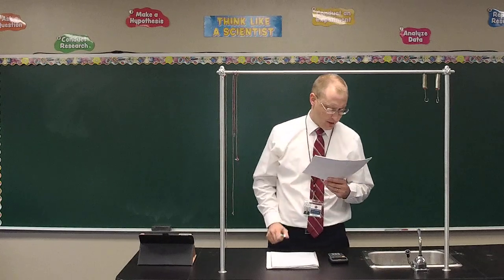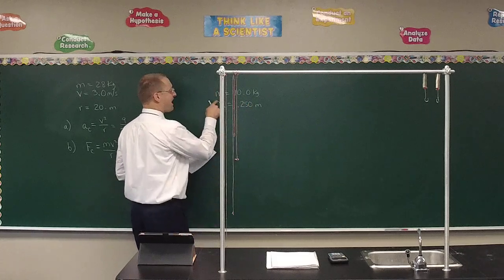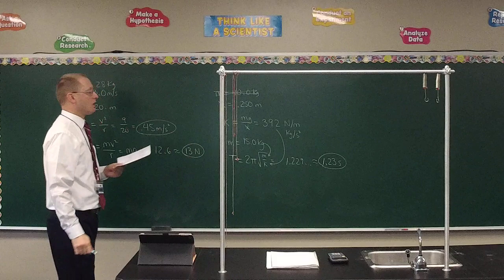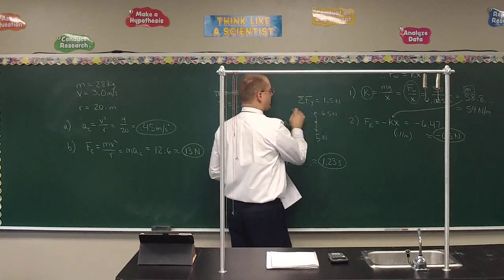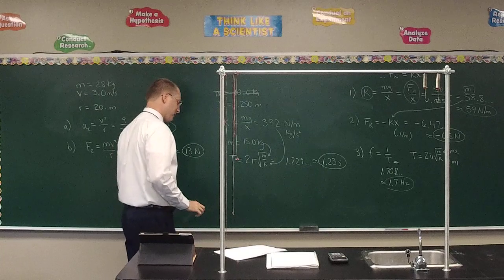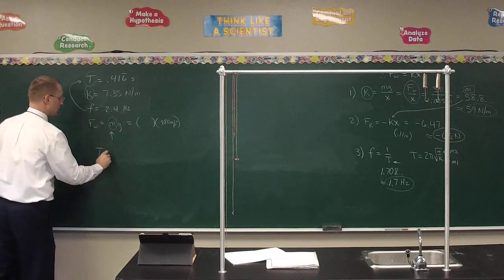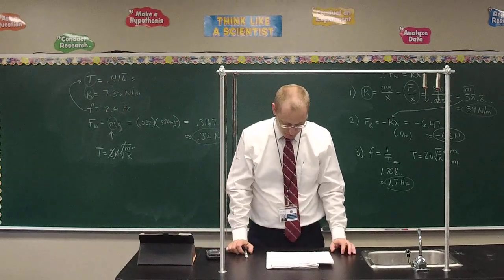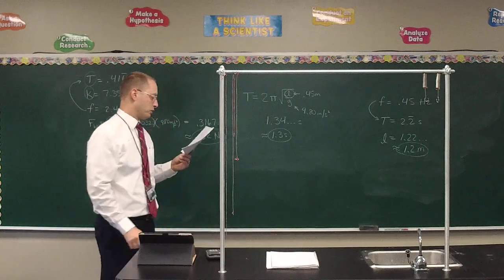Physics Lesson 70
Review of Chapter 10; Quiz 13